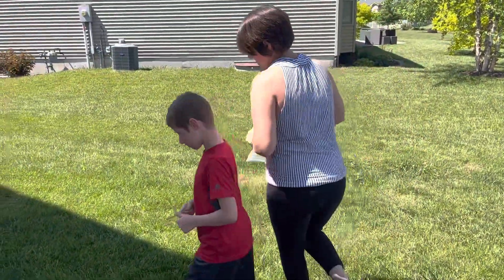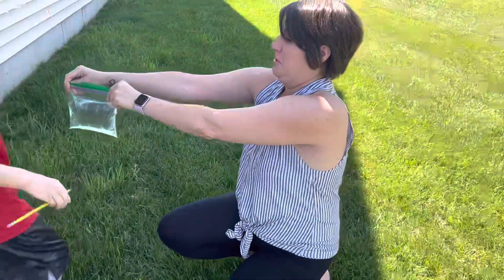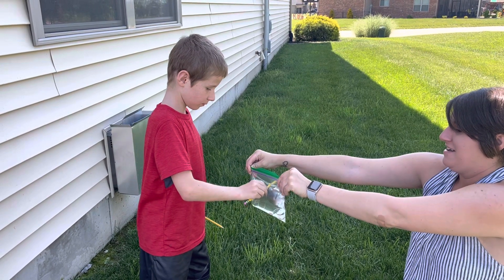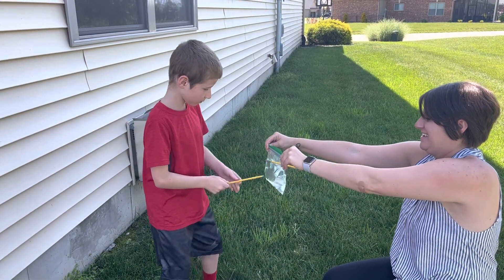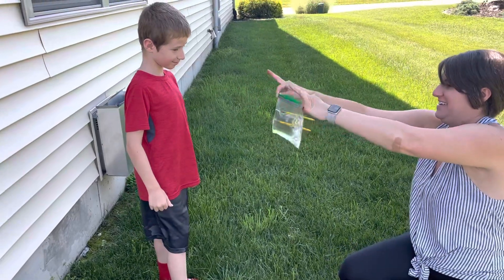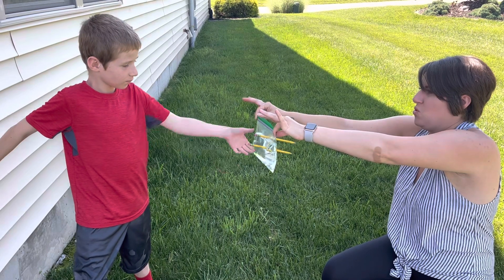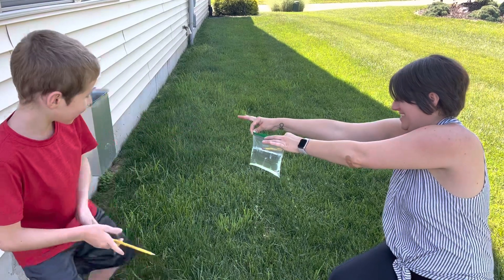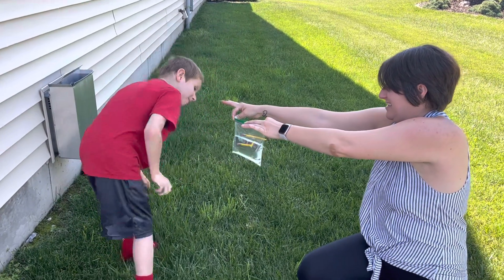Sully Does Science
Sully tries out an experiment from his new science experiment kit.